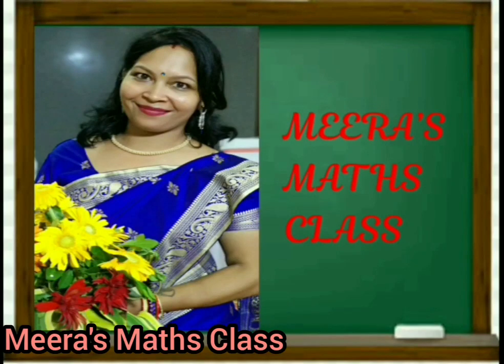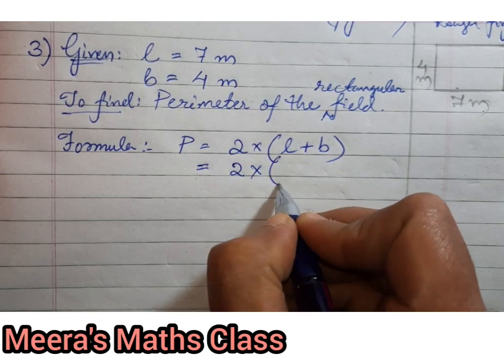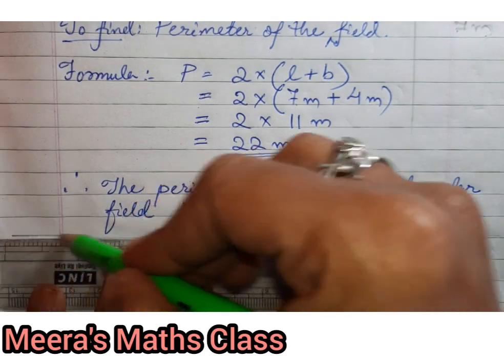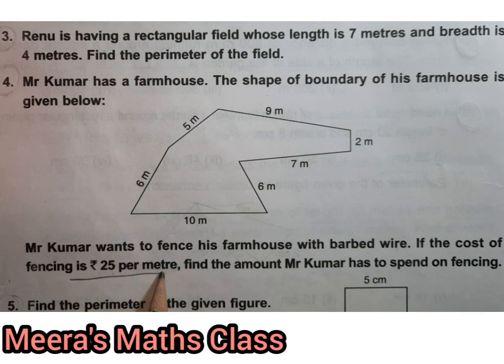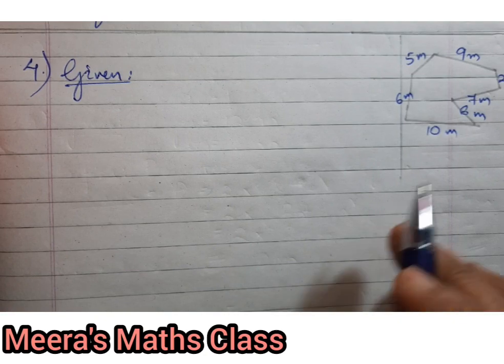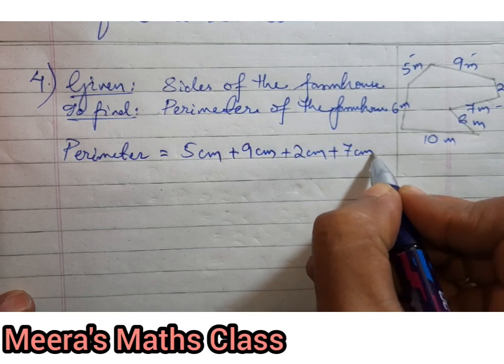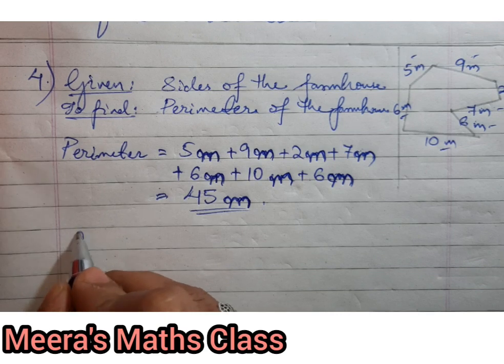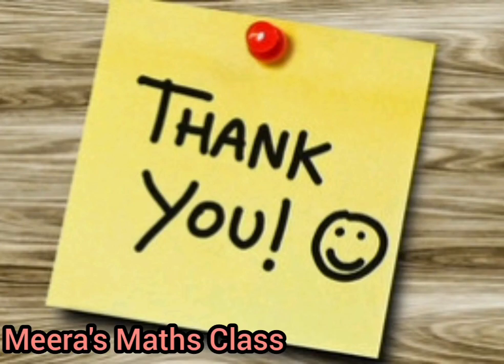Perimeter Brain Teasers no.3 and 4